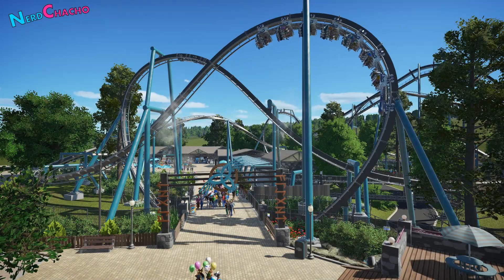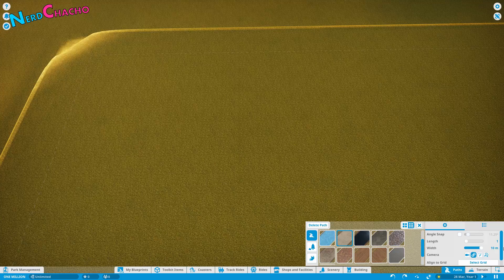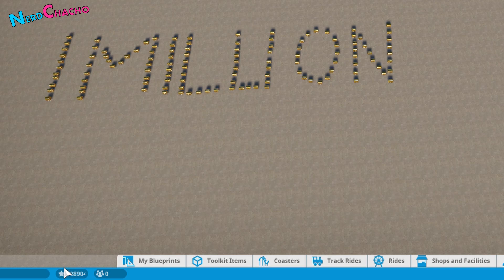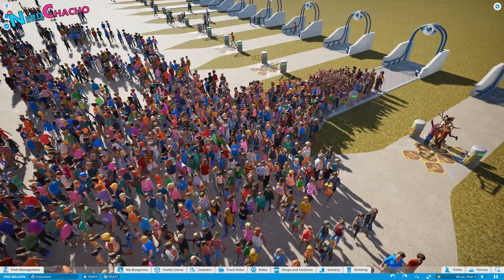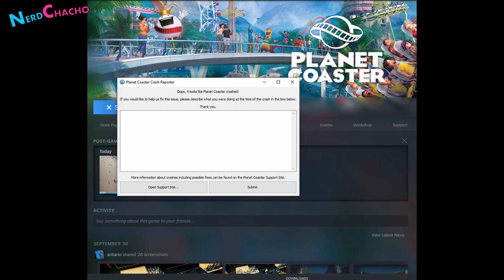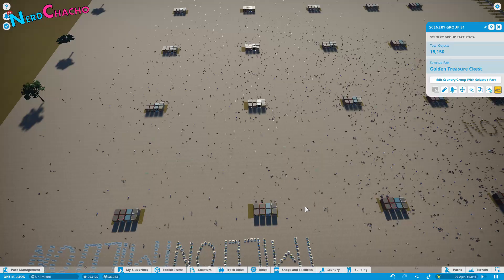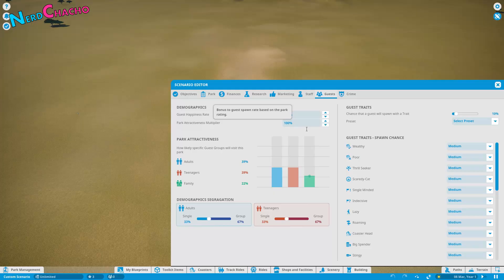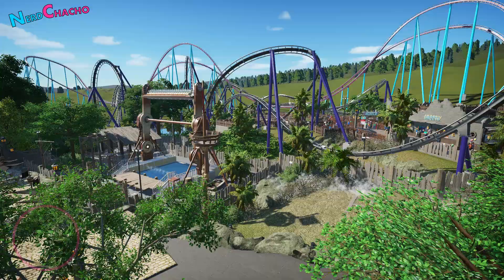Is 1 MILLION Guests Even Possible In Planet Coaster?!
Can you actually pack 1 MILLION guests into your Planet Coaster Parks? A now deleted Reddit post seems to suggest so.. Will your PC explode?

In the spirit of scientific exploration, we are going to put Planet Coaster to the test and see how many guests we can spawn in one single test park. We are going to encounter the Planet Coaster Park Rating System, FPS issues, crashes and ultimately answer how many guests you can get into your Planet Coaster park! Will the game let us or will our PC let us down - or will it be the Planet Coaster Optimisation? Let's find out!

Planet Coaster park rating, planet coaster most guests, planet coaster maximum guests, 1 million guests, how many guests can you get in a planet coaster park? What is the Planet Coaster Guest limit? Planet Coaster Guest Spawn Point. Planet Coaster Scenario Editor. Similar to Let's Game It Out but without the sarcasm, apparently..